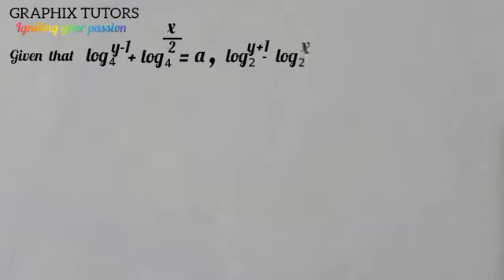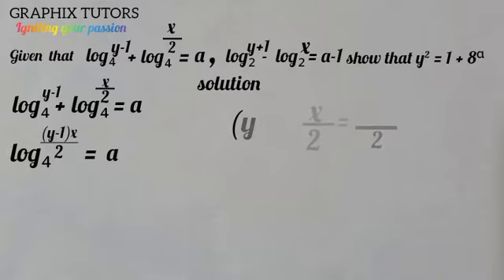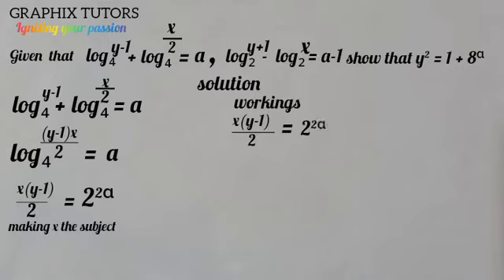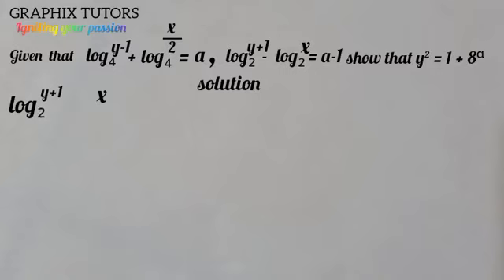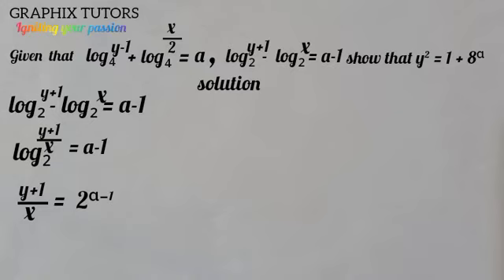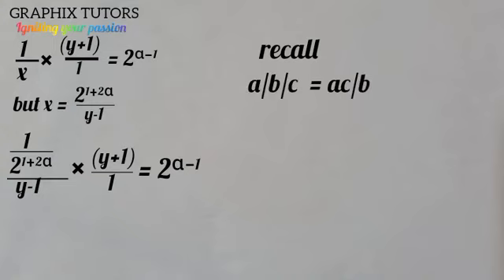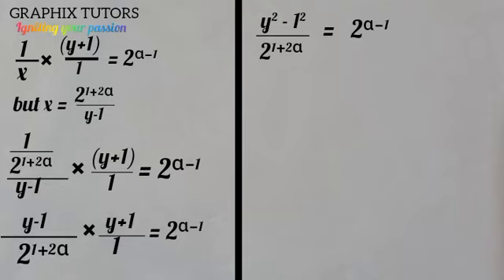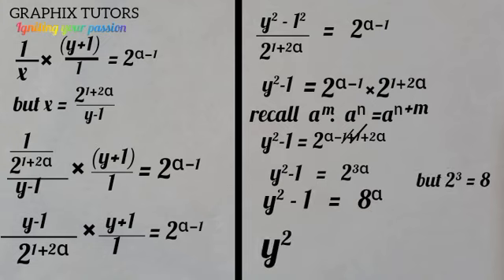show that y² = 1+8ᵅ from the given logarithmic equations. Exercise 1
using law of logarithm to simplify the give simultaneous equation to prove that y² = 1+8ᵅ